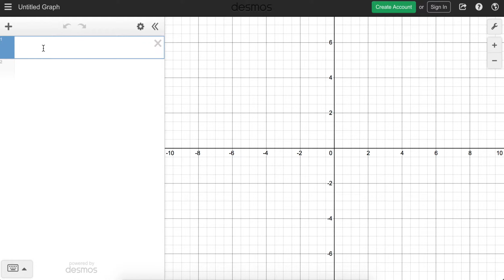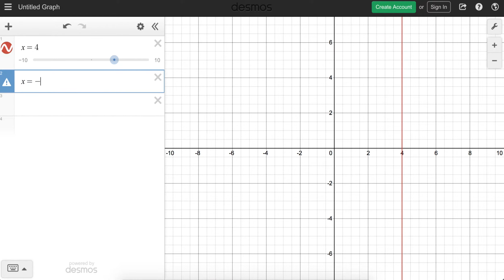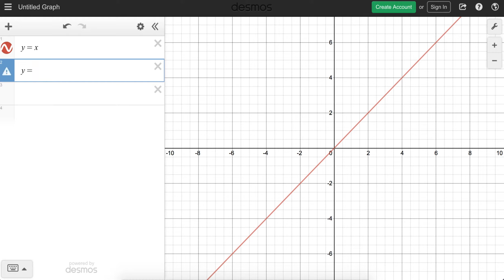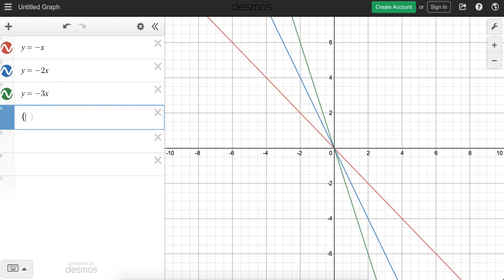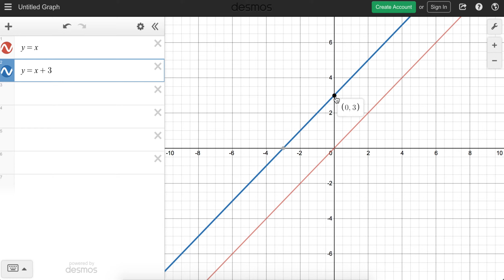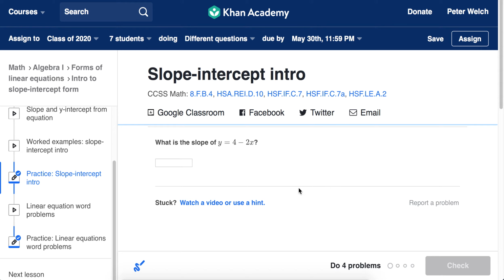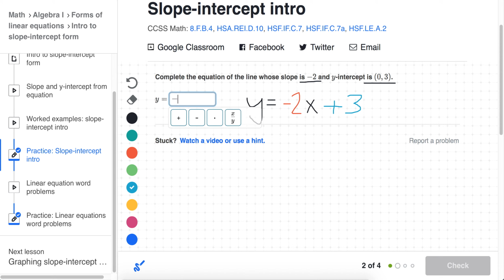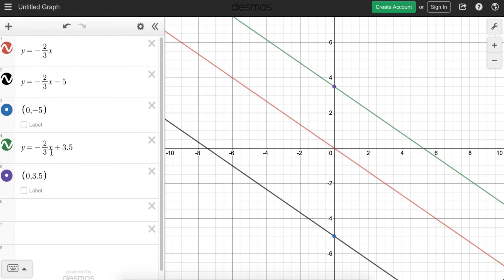INTRO - Slope-Intercept Form